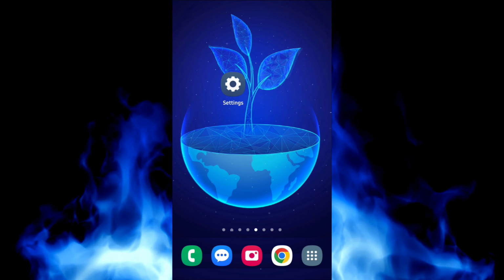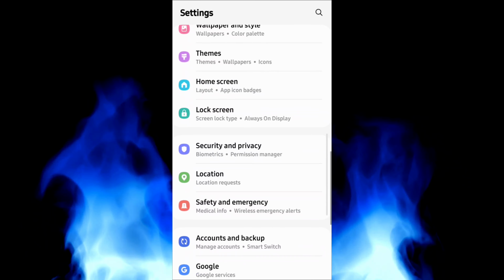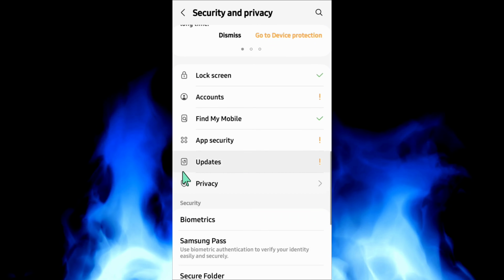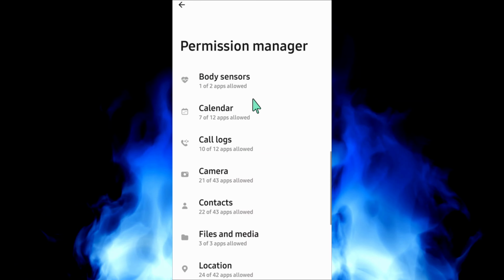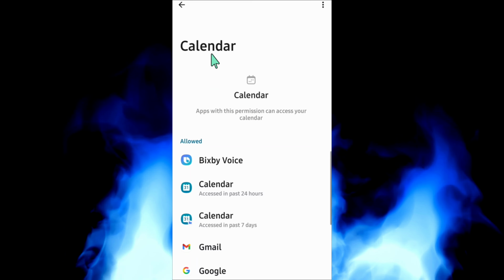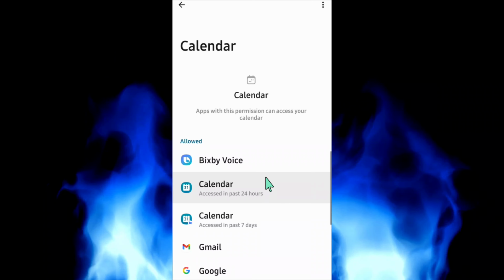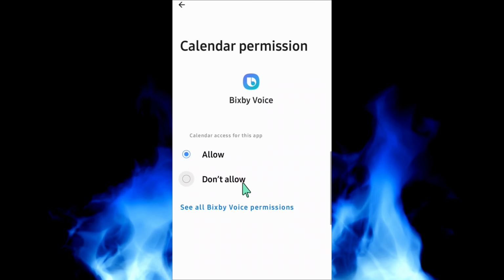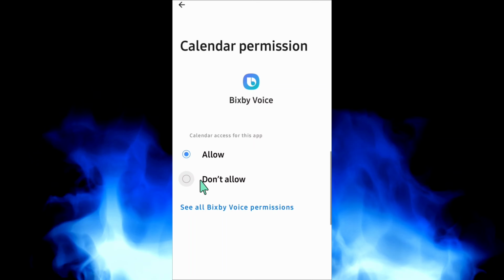How To Enable or Disable Calendar Permission on Samsung Galaxy 2025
In this tutorial explains on how to enable or disable calendar permissions for apps on a Samsung Galaxy device, giving users control over which apps can access their calendar data. By managing these permissions, you can prevent unauthorized apps from viewing or modifying your appointments, events, and reminders. The guide provides step-by-step instructions to adjust calendar access for individual apps, allowing you to customize the permissions based on your preferences.

1. Open Settings: Go to your phone's main settings menu.
2. Access Apps: Locate and tap on Apps or Apps & notifications.
3. Find Calendar: Scroll down and tap on the Calendar app.
4. Manage Permissions: Tap on Permissions.
5. Choose Access: Select Calendar from the list of permissions and choose either Allow or Don't Allow.

Issues Addressed In This Tutorial:
enable or disable calendar permissions samsung galaxy
enable calendar permissions in outlook
how to disable samsung calendar notifications
disable samsung calendar app
samsung galaxy calendar settings
disable samsung calendar
google calendar permissions greyed out
calendar permissions button greyed out
calendar permissions greyed out
can't turn off samsung calendar notifications
disable samsung calendar notifications
how to change calendar settings on samsung phone
google calendar permissions settings
samsung galaxy permissions
how do i allow permissions on my samsung